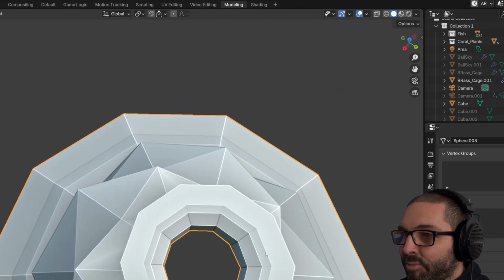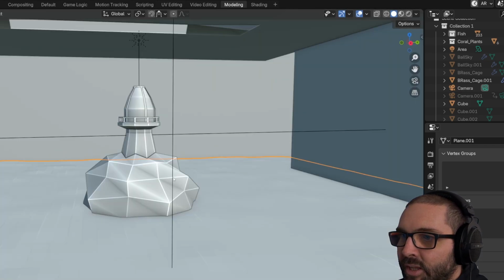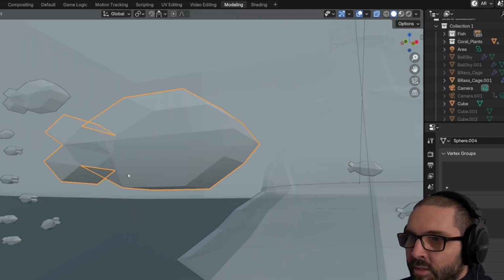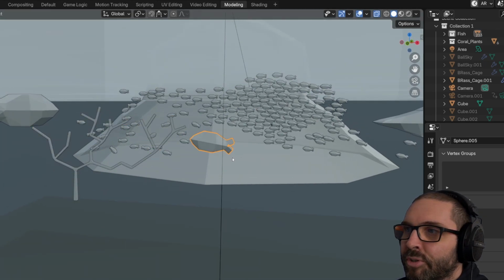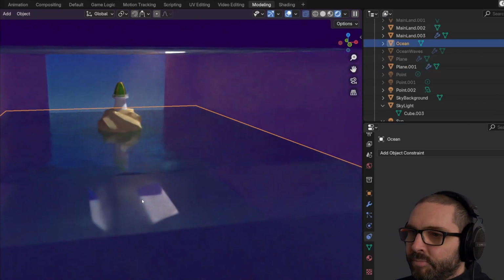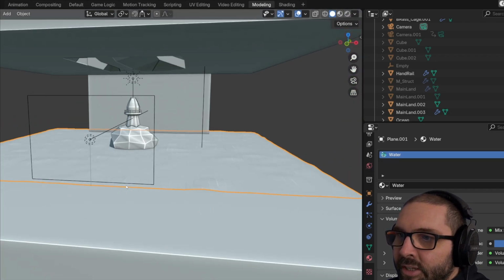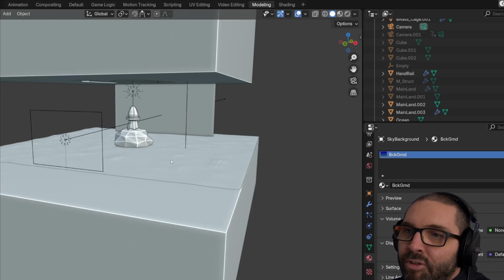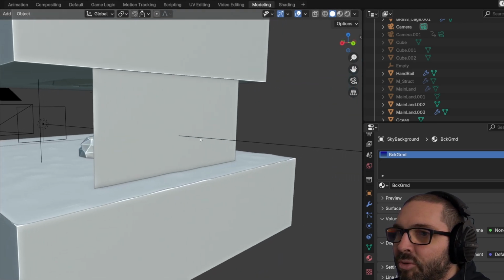Blender 3D Art - Mood Piece: The Island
A showcase of my desktop mood piece that I made in Blender. Hopefully it will inspire someone to make their own.